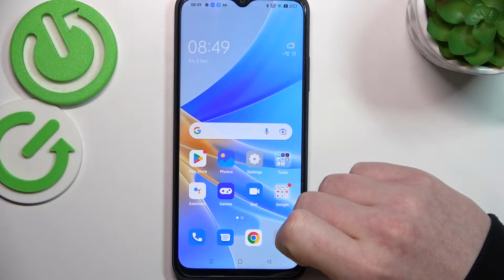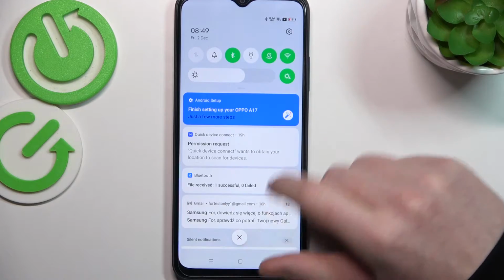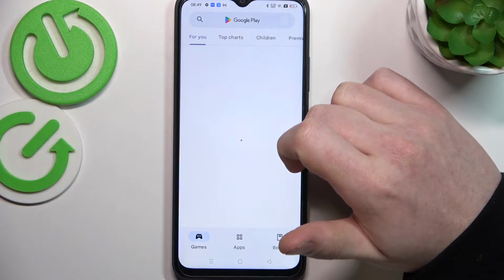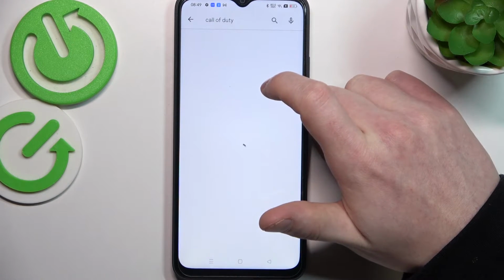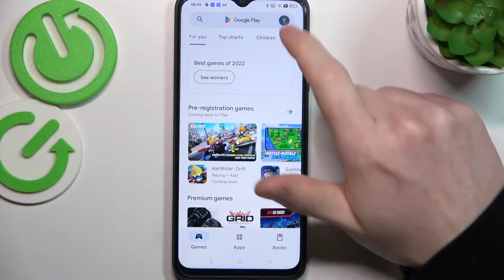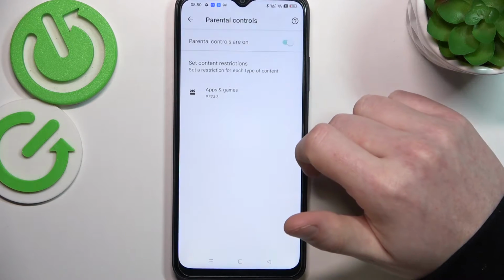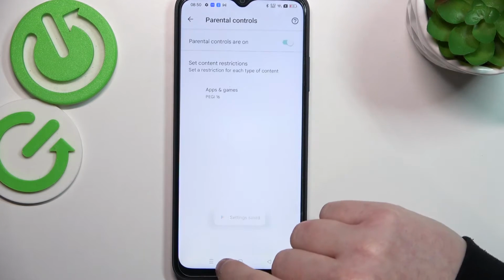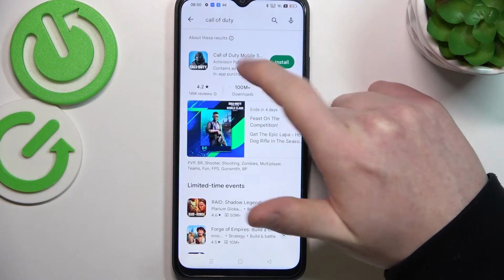How to Fix Call of Duty not Visible on Oppo A17?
Do you want to install Call of Duty on your Oppo A17 but it isn't available in Play Store? Take a look at this video to find out how to fix it. Simply follow our expert's instructions to make it visible. Here are the steps you need to follow to disable parental control on your device. Our YouTube channel has a lot of information about the Oppo A17.

How to download Call Of Duty on Oppo A17?
How to install Call Of Duty from Google Play Store on Oppo A17?
Why do some games not show up on Google Play?